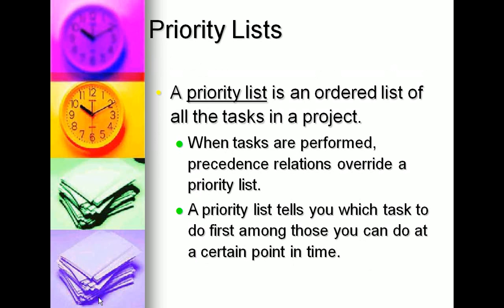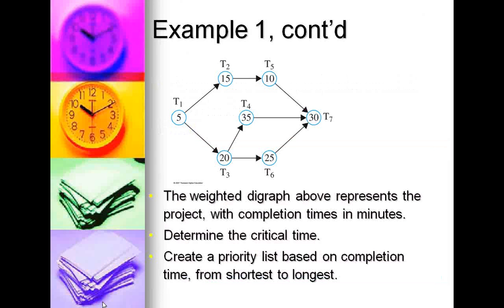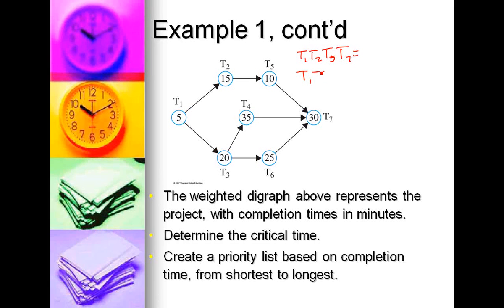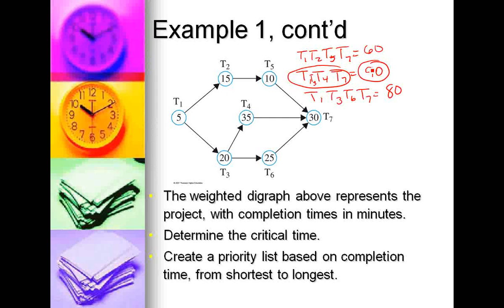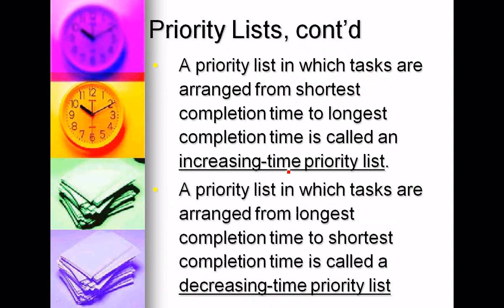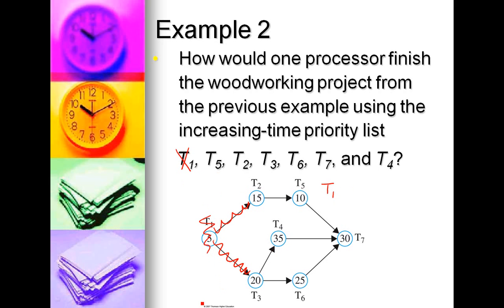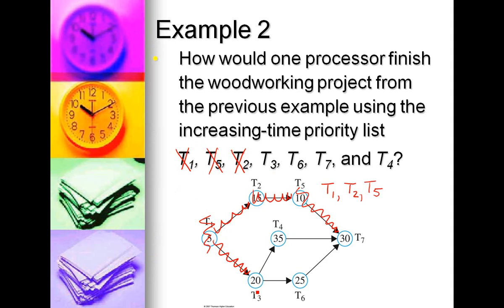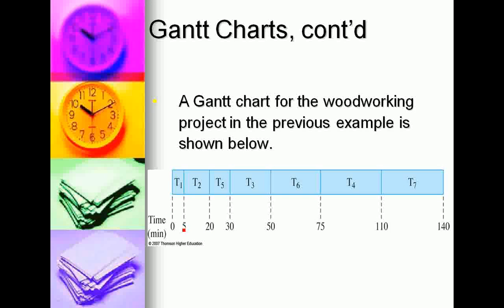Section 7 2a